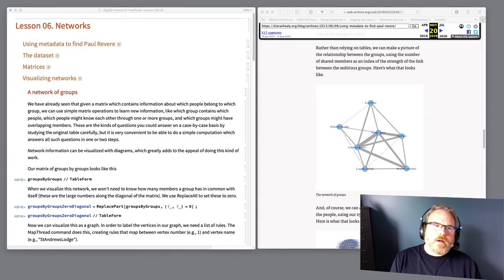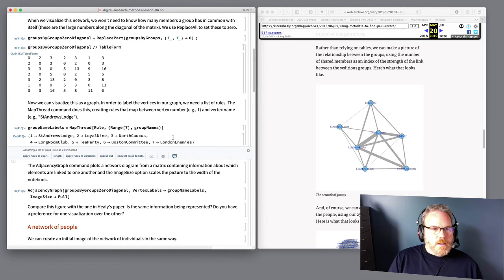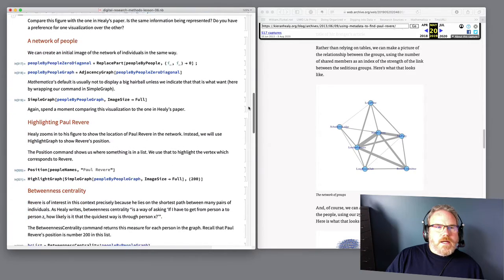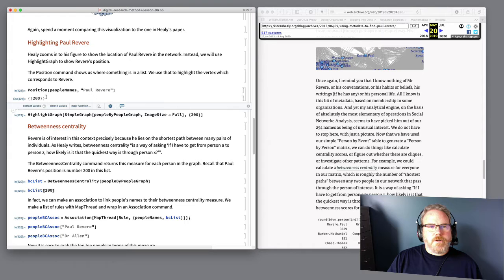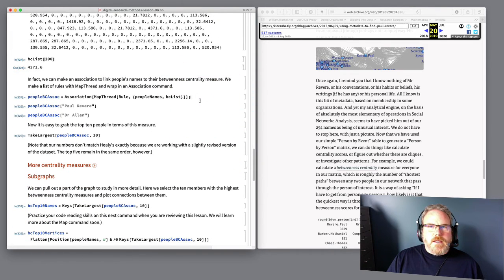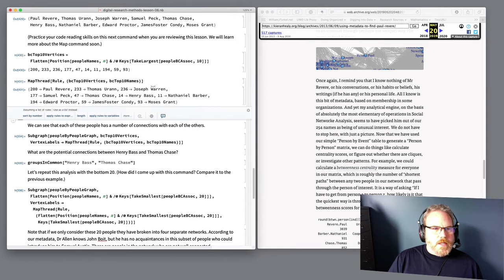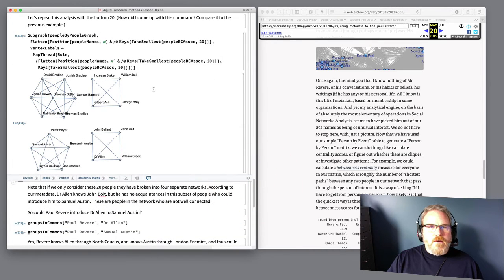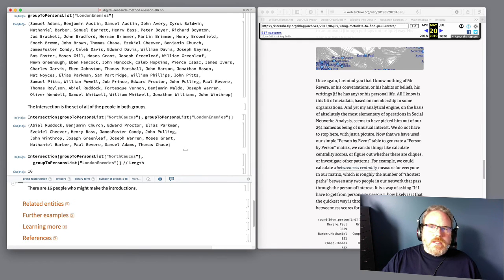Lesson 06 3 Visualizing Networks